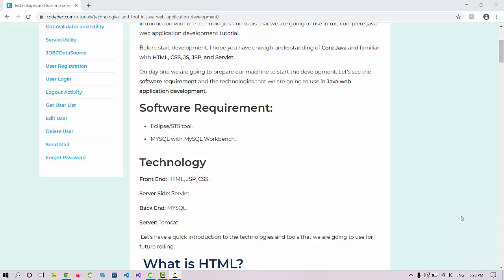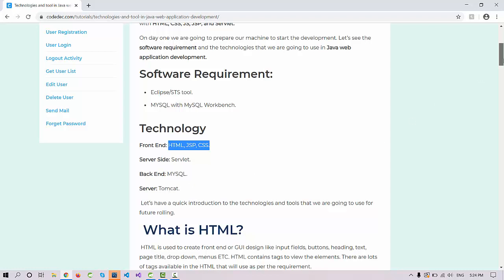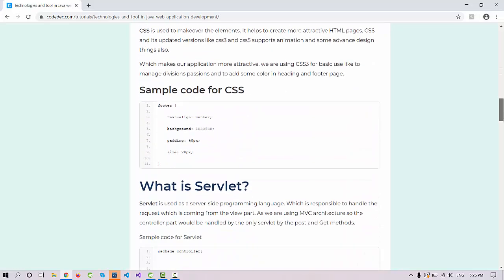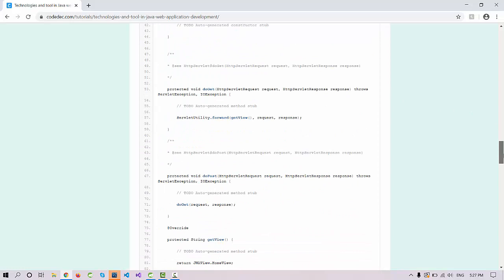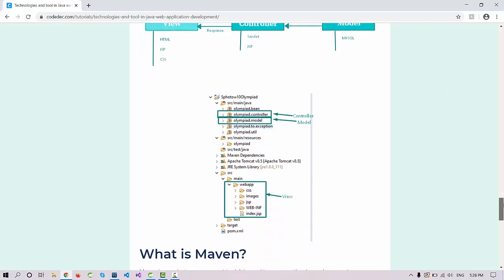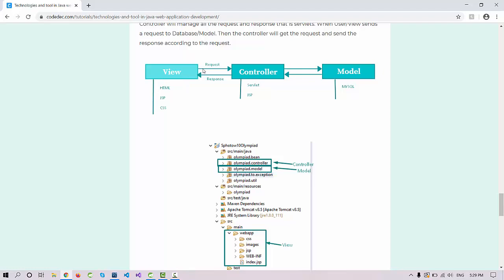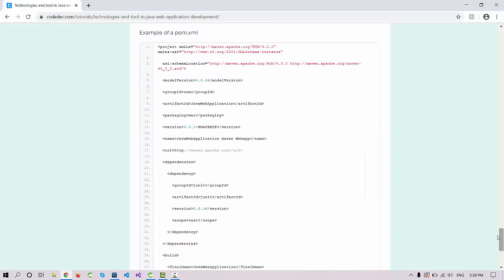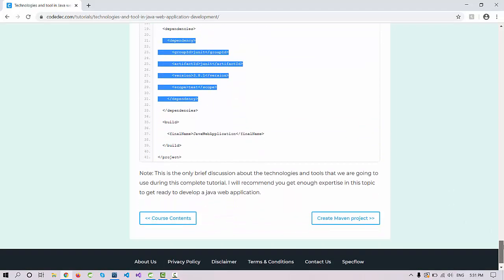Java Project Tutorial 2: Introduction with technologies(JSP, Servlet, HTML, CSS, Maven, MYSQL)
Introduction with the technologies and tools that we are going to use in the complete java web application development tutorial.